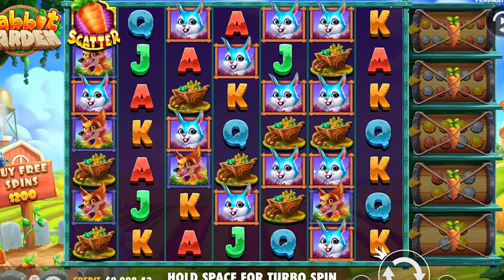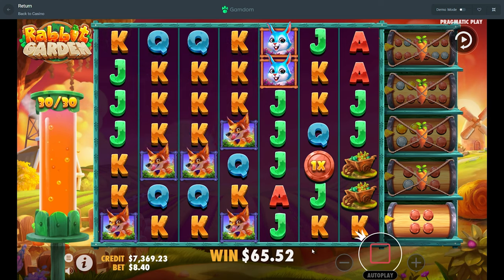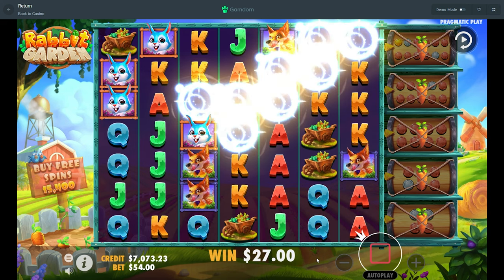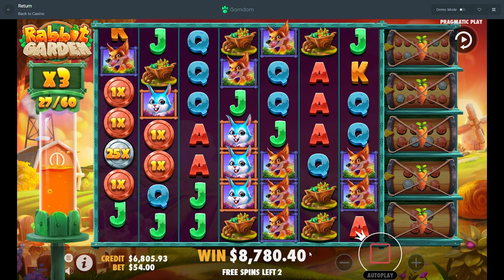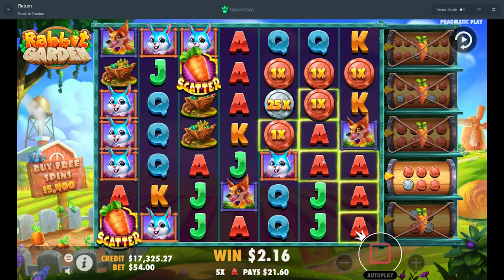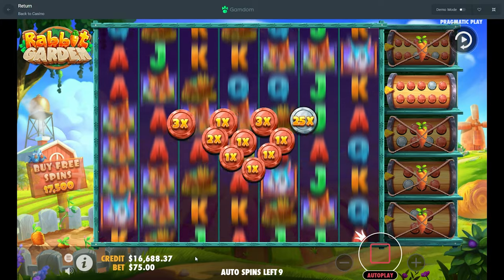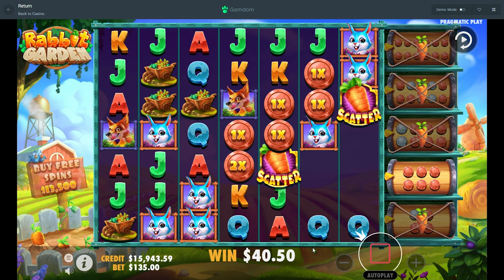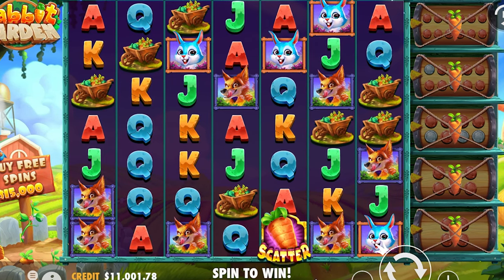I WON HUGE on the *NEW* Rabbit Garden Slot!!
yoyo boys we got another new slot from prag :) it seems like a weird screened big bass bonanza.. kinda? let me know what yall think of it!